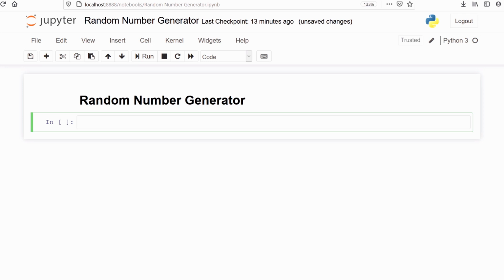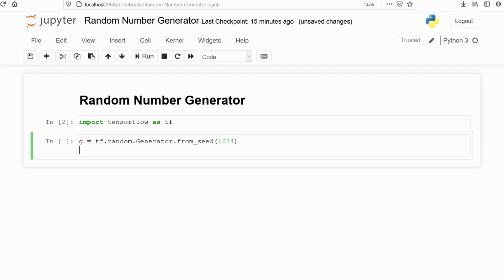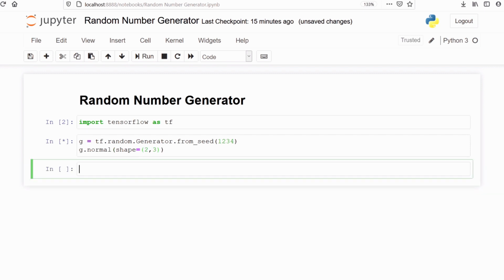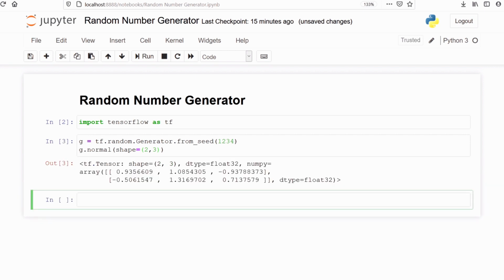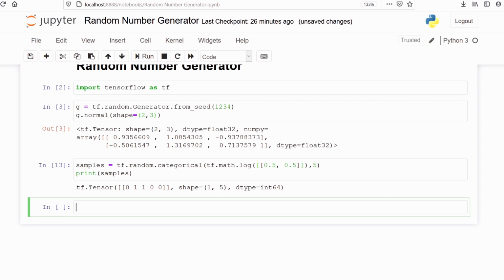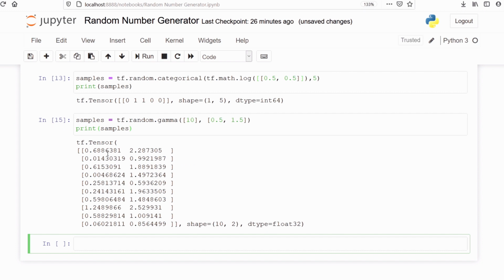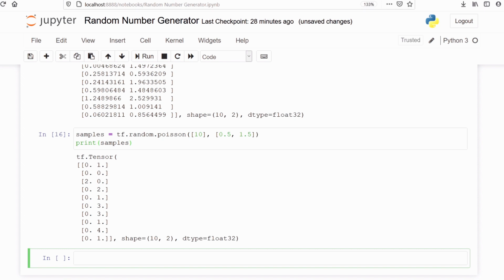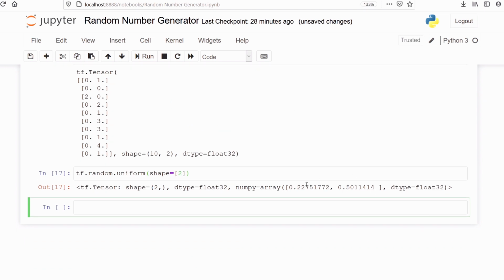TensorFlow 6- Random Number Generator in TensorFlow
About this video: In this video, I will teach you how to generate random numbers from normal, uniform, and Poisson distribution in Tensorflow